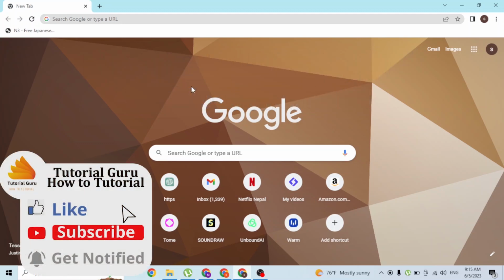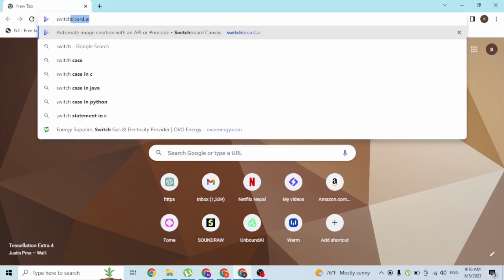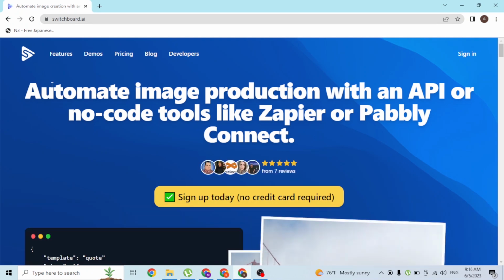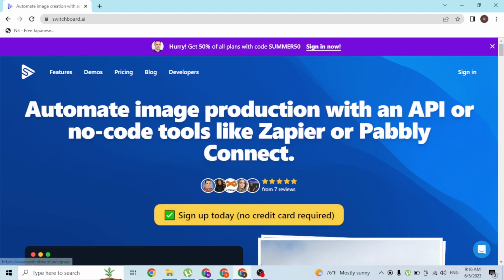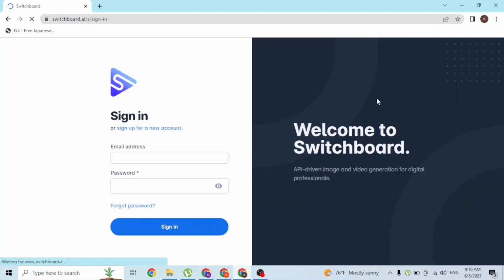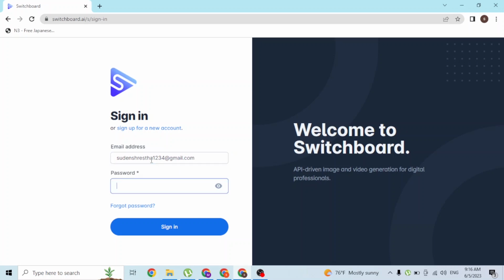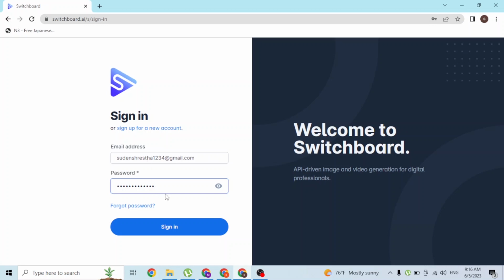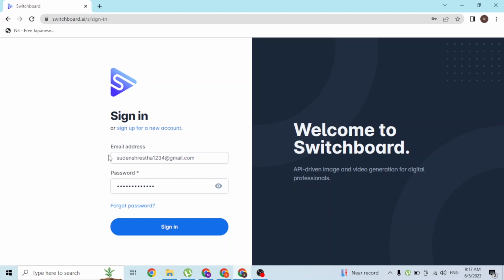How to Login Switchboard AI Account? Switchboard AI Sign In | Text To Image AI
In this tutorial, we will guide you through the process of logging in to your Switchboard AI account, allowing you to utilize its powerful text-to-image AI functionality. Switchboard AI enables you to generate impressive and realistic images from text descriptions. Let's get started!